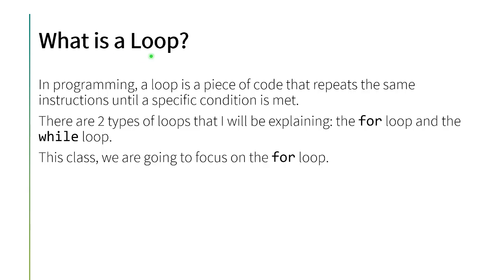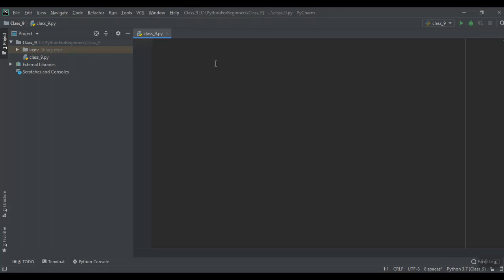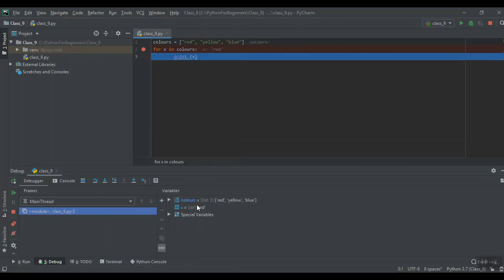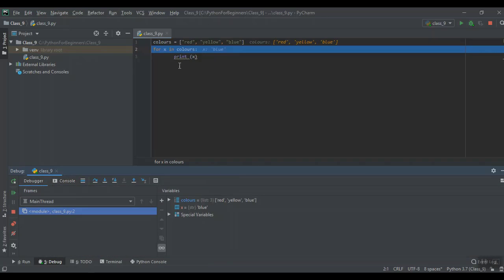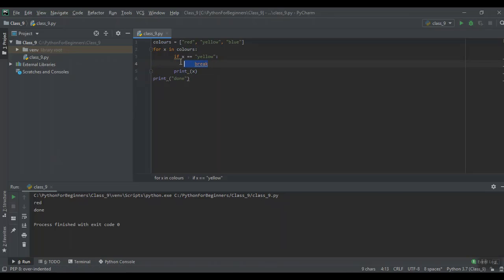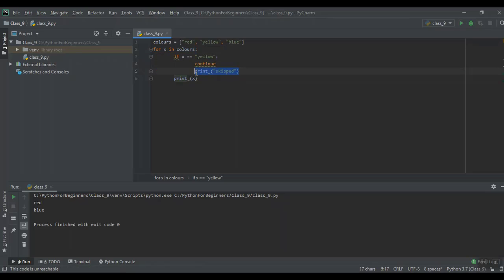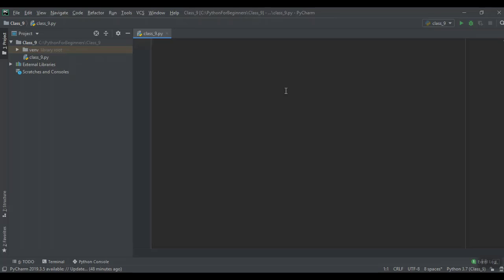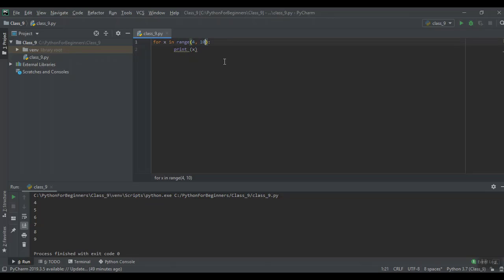Python for Beginners | Class 9 - "for" Loops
Python for Beginners - Class 9
Downloads: